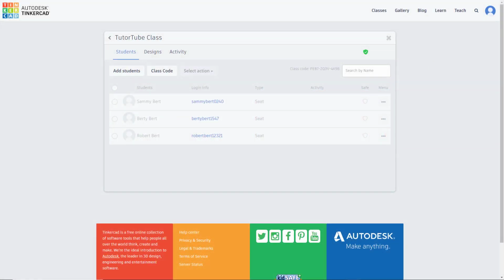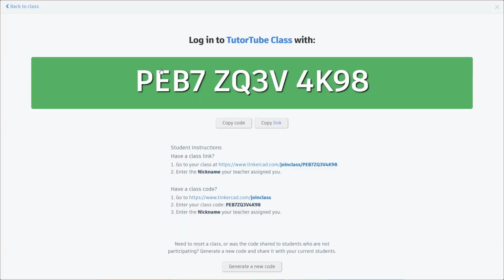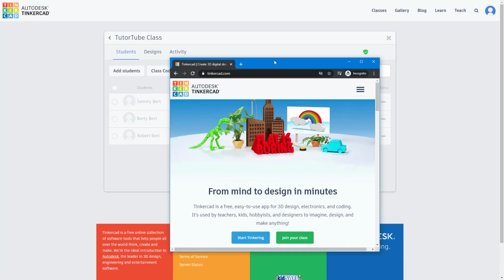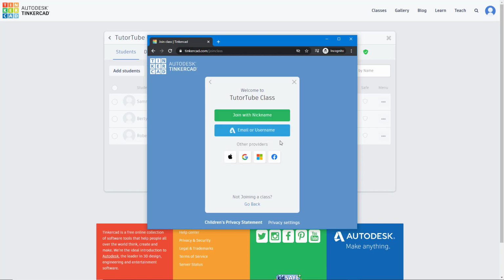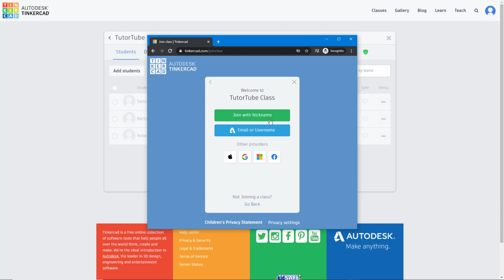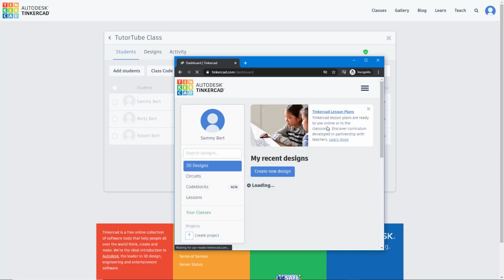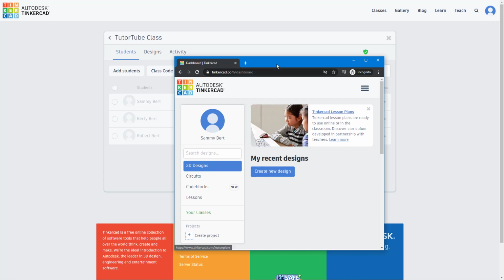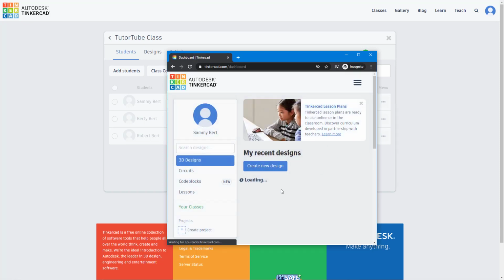Tinkercad Tutorial - Lesson 52 - Accessing Classroom as a Student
In this tutorial, we will be discussing about Accessing Classroom as a Student in Tinkercad